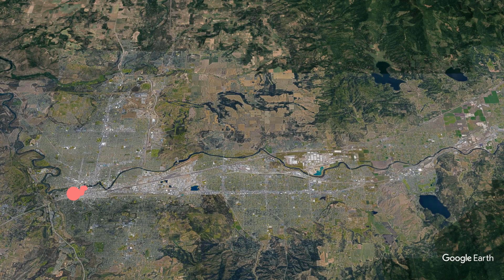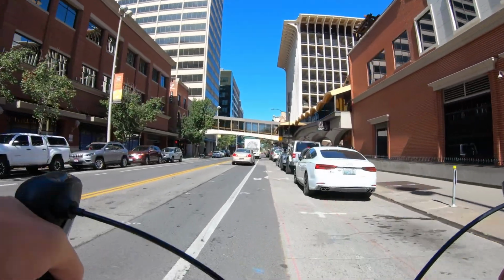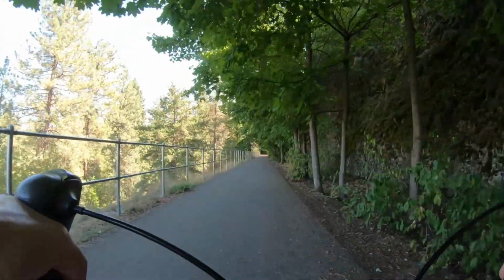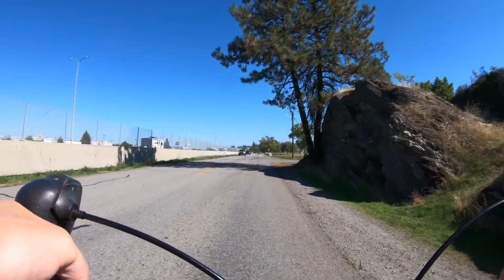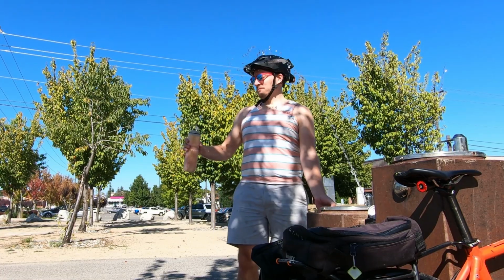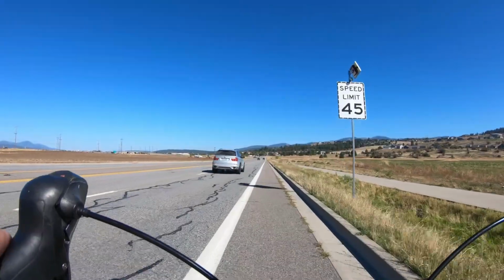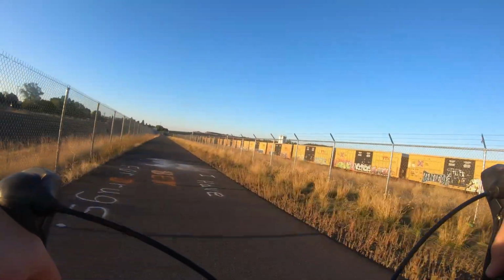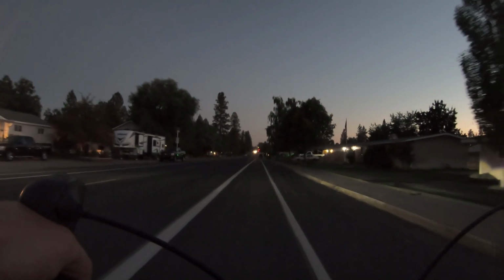Spokane Loop - Summer 2023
Enjoy a bike ride around greater Spokane, Washington in this video.

Intro 0:06
Route Overview 0:20
Downtown Spokane & Centennial Trail 1:01
Ben Burr Trail 2:15
Appleway Trail 3:21
Centennial Trail to Idaho Border 4:34
Centennial Trail Downriver 5:00
Children of the Sun Trail 6:44
Centennial Trail at Night 8:01
Outro 9:21
Credits 9:32

Photos were taken by me with my iPhone 12.
Videos were taken by me with my GoPro HERO 7 Black & Fly6 GEN 3 cameras.
Map images were created using Affinity Photo and Google Earth Pro.
3D map animation was created using Google Earth Studio.
Voiceover recordings were created using Rode Wireless GO II microphones, Blue Yeti microphone, and Audacity software.
Final video including overlays and animations was created by me using Wondershare FilmoraPro.

“Life Moves Pretty Fast”
Written, Performed, & Produced by Adrian Dominic Walther

“Not So Old School”
Written, Performed, & Produced by Matthew Wigton

“Neon Waterfalls”
Written by Dean Palya - Performed & Produced by PALA

“You Lift Me Up”
Written by Adrian Dominic Walther - Performed & Produced by Strength To Last